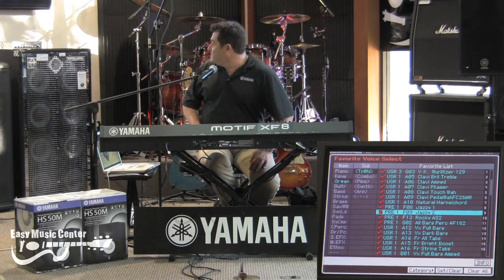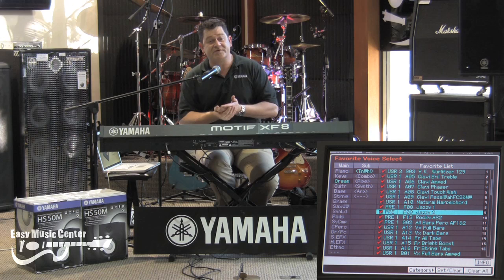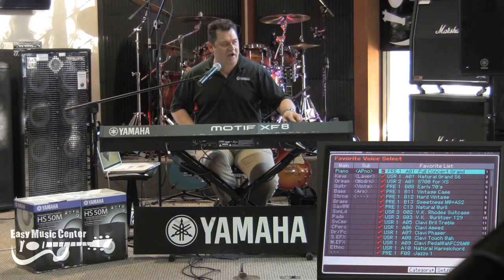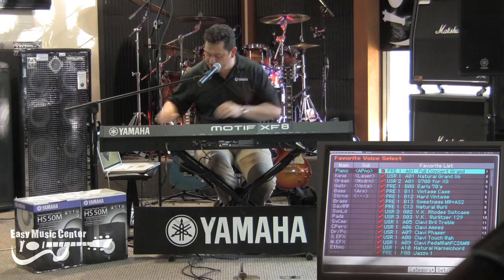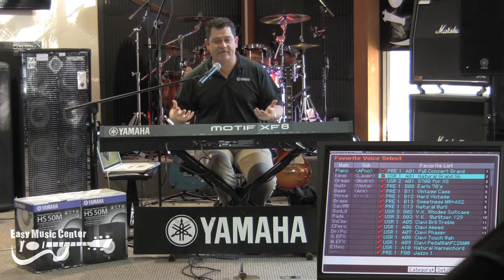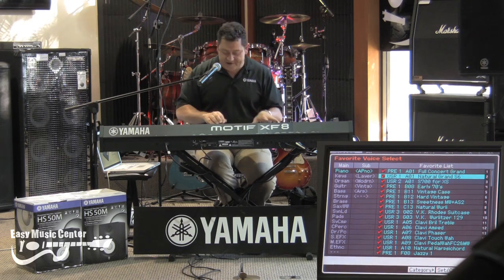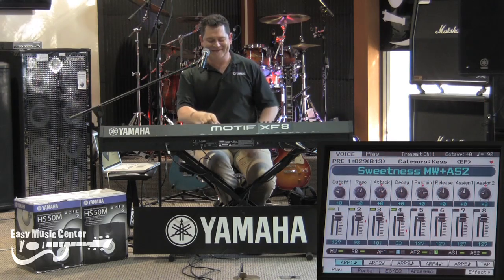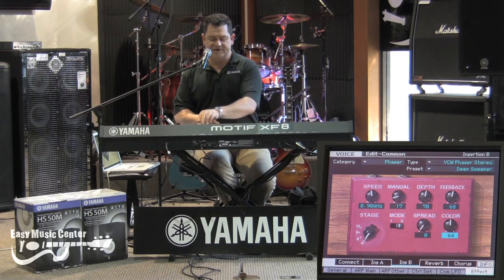1/5 Blake Angelos - Yamaha Clinic @ Easy Music Center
Blake Angelos, product specialist from Yamaha, shows us the new Yamaha Motif XF.